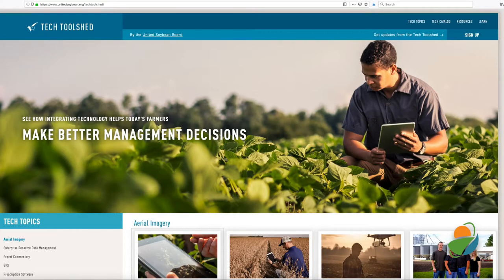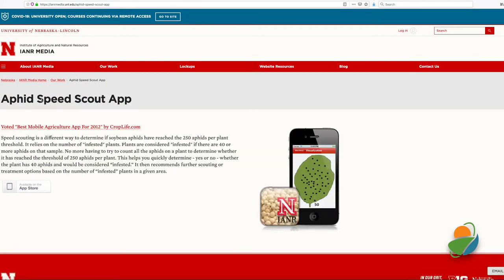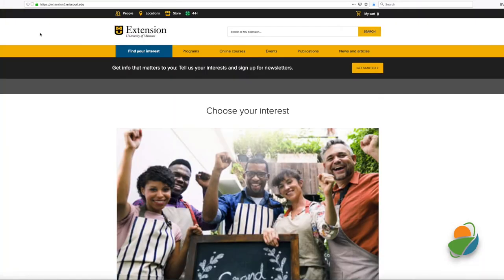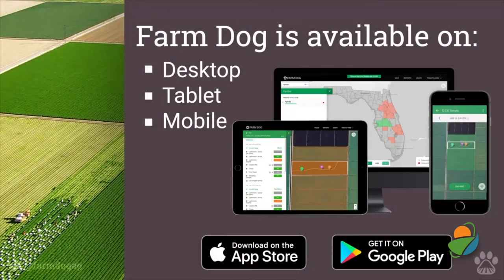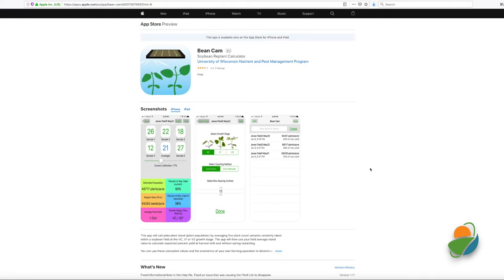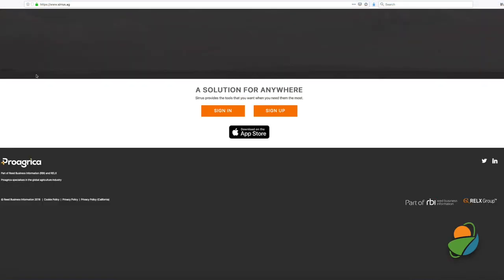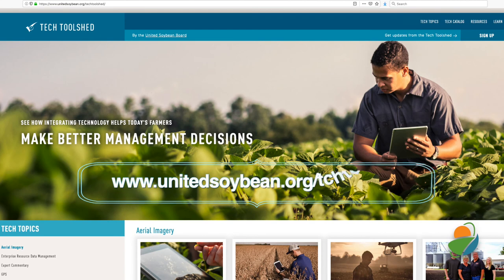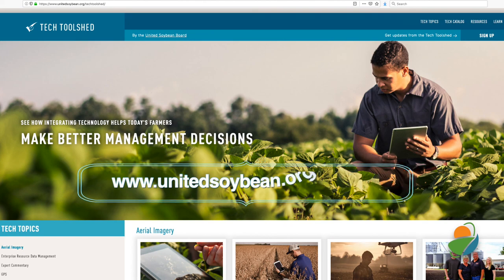Soybean Update June 5, 2020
As soybean plants across Kansas emerge and grow, so do many obstacles affecting plant vitality. Scouting for pests … or just tracking field development … can be a lot easier with the right integration of technology.
The Tech Toolshed, a resource from the United Soybean Board … helps farmers integrate, maximize and manage technology use on the farm. The toolshed shares some free mobile apps that could be useful this season ...
To quickly count aphids and keep that data, try Aphid Speed Scout. The app captures a photo of your infested leaf and compares that within a library of photos, then recommends next steps …
If weeds have you stumped, I-D Weeds has answers for your questions ... With a variety of search functions included, the app helps you identify those uninvited guests in your field …
If you’re wondering what you should even be looking for, the Farm Dog app utilizes G-P-S during scouting to generate a list of pests to be vigilant for. You can also schedule future scouting visits, add new locations and export reports …
Bean Cam is a decision-making resource for low-population fields. It calculates the stand and suggests if you should replant. It’s able to predict the percent yield at harvest - with a replant, and without - for your consideration ...
Farm Logs helps you manage each of your fields by providing historical data, notes and photos for each of your determined locations ...
For large operations, Sirrus (spelled s-i-r-r-u-s) allows individuals within the same operation to provide updates on field activities, and then export and share reports.
Data that was once recorded by pen and paper can now be kept in the cloud and be more accessible to you when you need it.
Check out united-soybean-dot-org-slash-tech-toolshed to see how technology fits your farming operation and be sure to follow Tech Toolshed on Twitter.